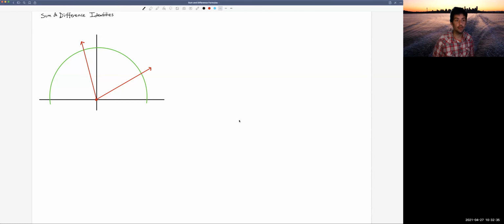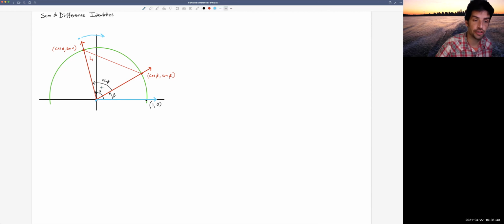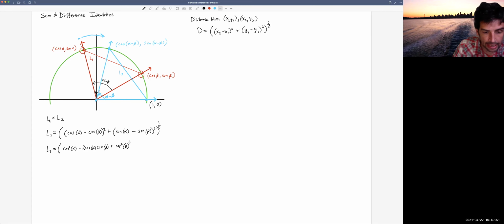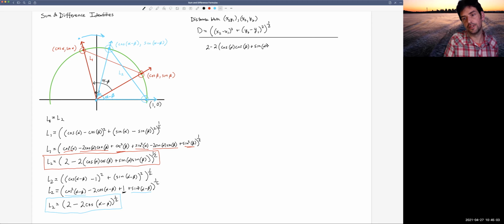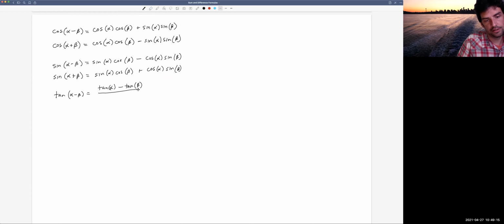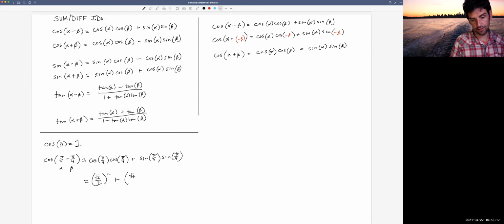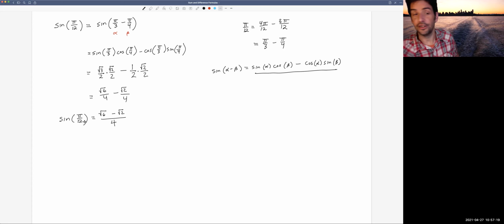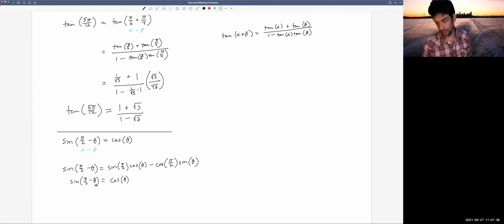Trigonometry Sum and Difference Identities